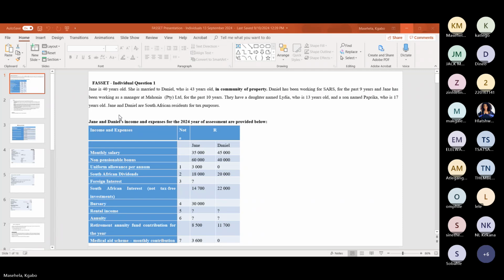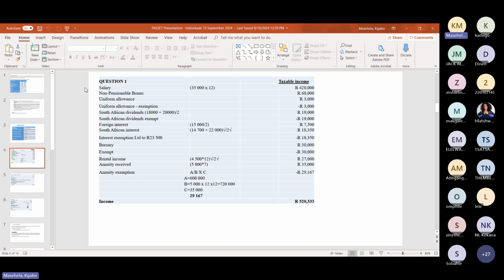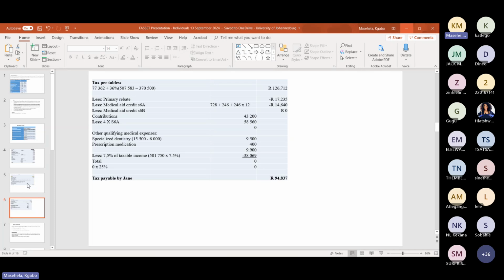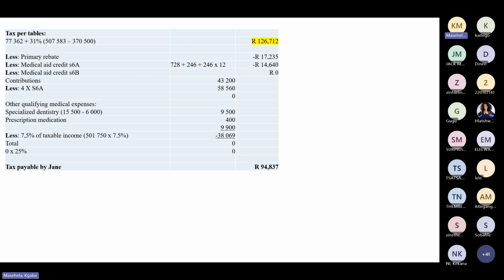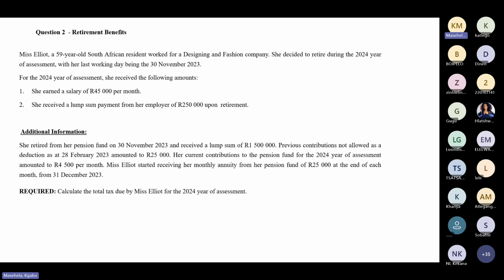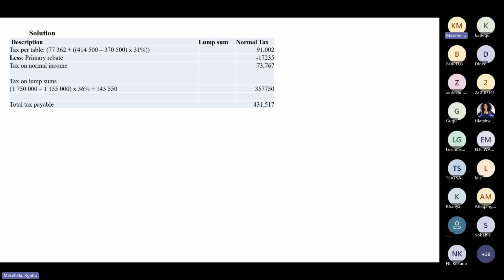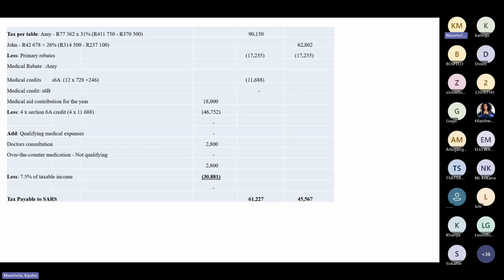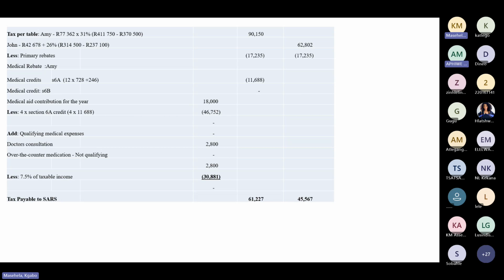TAX33B3 FASSET Lecture 2 20240913 113006 Meeting Recording